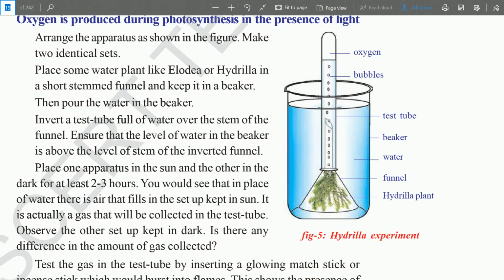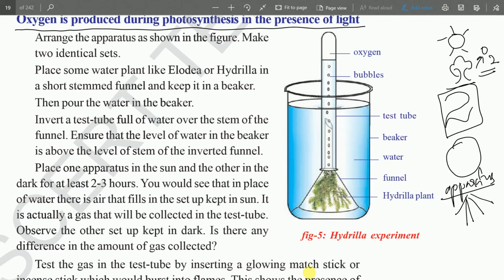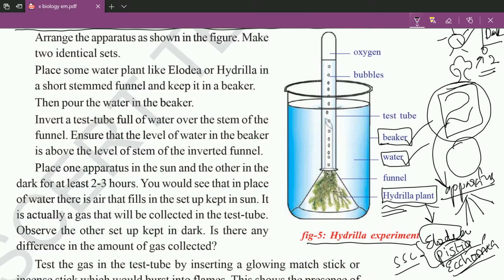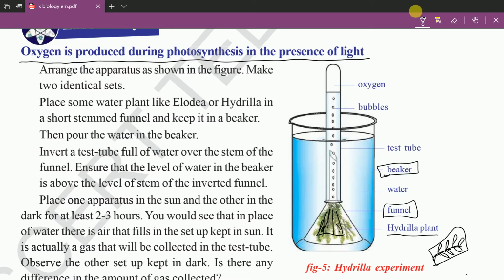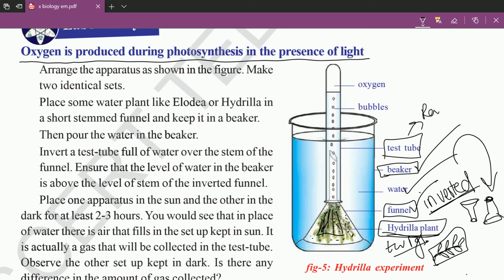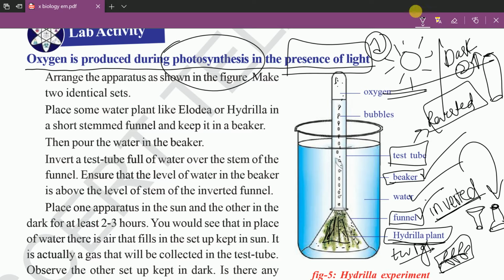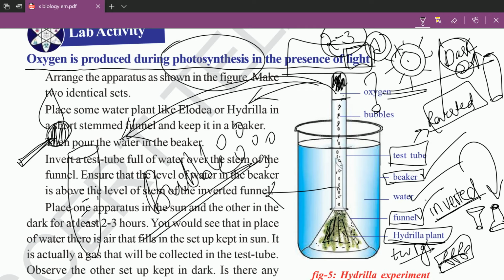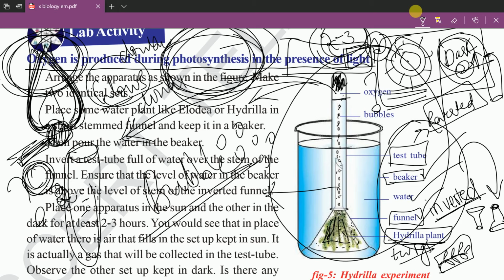Hydrilla leaf experiment || PHOTOSYNTHESIS || NUTRITION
INTRODUCTION:The end products of photosynthesis are Oxygen(O2),water and starch.So one of the end products is oxygen ,which is proved by this experiment.

AIM:To prove oxygen is evovled during photosynthesis in the presence of sunlight.

APPARATUS:Beaker,water,test tube,hydrilla plant twigs,funnel and sunlight

PRECAUTION:-Setup should be kept in sunlight
-The level of water in the beaker should be over the level of stem of the inverted funnel
-While removing testtube ,place your thumb near mouth of testtube to prevent escape of gas(oxygen) evolved and remove gently.

PROCEDURE:1)Place hydrilla plant twigs in a short stemmed funnel and keep it in a beaker containing water.
2)Invert a test tube full of water over the stem of the funnel
3)Place the apparatus in the sun for at least 2-3 hours.
4)After sometime observe the apparatus

OBSERVATION:1)Gas bubbles i,e.,oxygen is produced at the end of test tube and remove the test tube gently.
2)Test the gas in the testtube by inserting a glowing incense stick which would burst into flames.
3)This shows the presence of oxygen.

RESULT:By this experiment, we proved that oxygen is produced during photosynthesis in the presence of sunlight.

courtesy:brainly.in